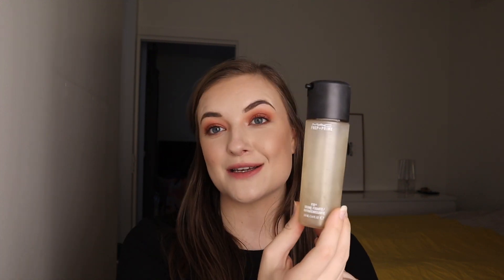Empties + new products September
These are all the items that I brought in and all the items that I finished in the month of August. Love, Anna